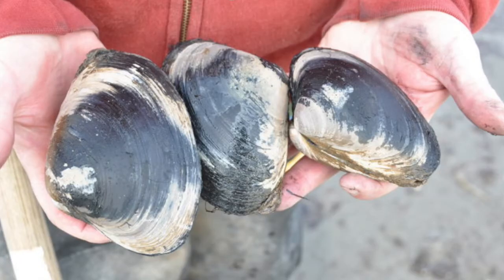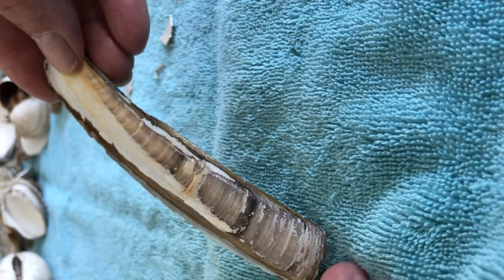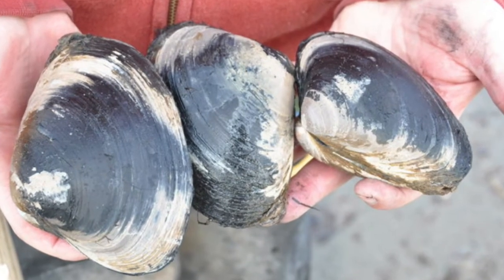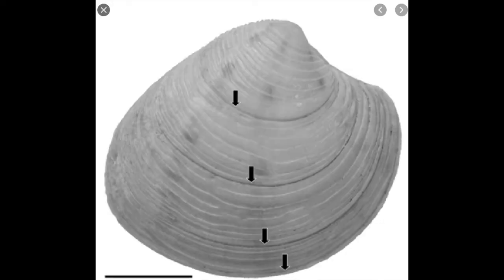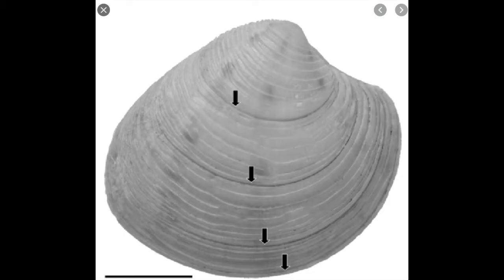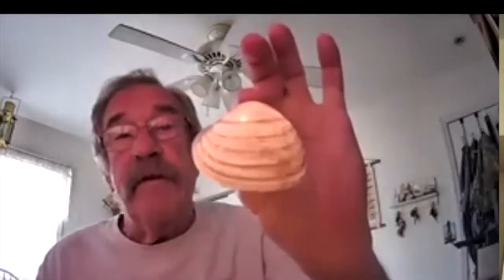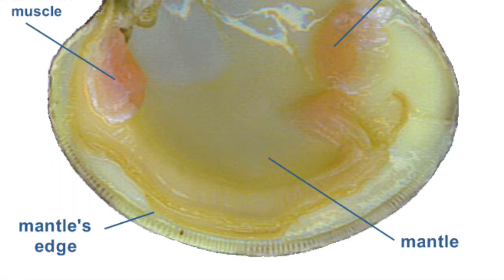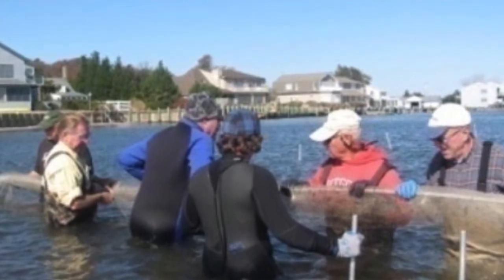How do shellfish grow?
This brief presentation tells how clams, and other shellfish grow. It is part of the series that uses the activity of growing shellfish to help people to understand the life in the Barnegat Bay Estuary. Presentation available on the RCTB channel.